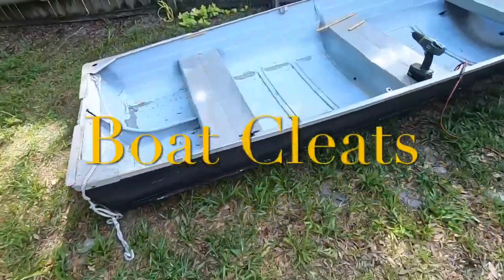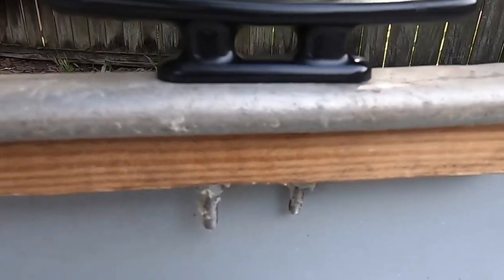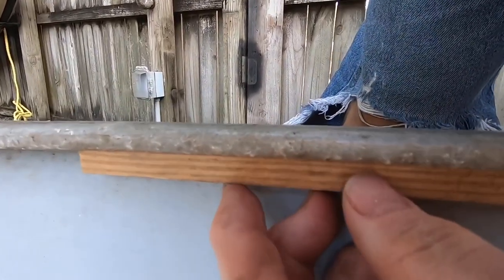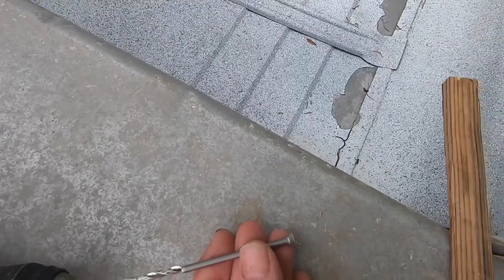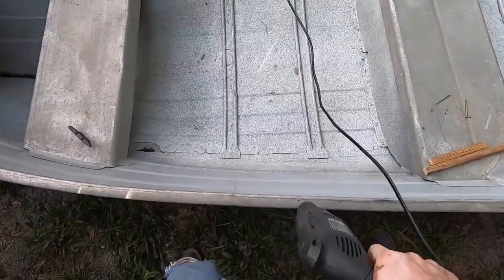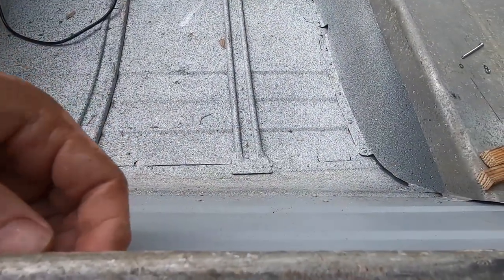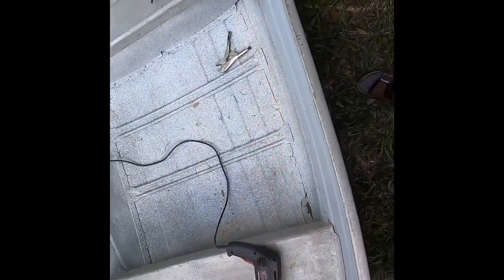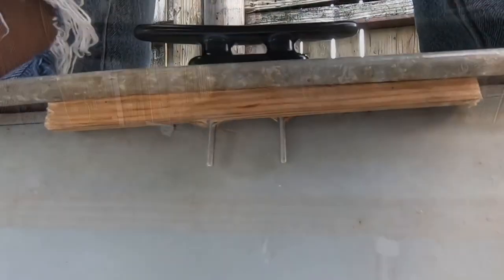DIY Boat Cleats for Jon Boat - Fast & Easy Method 🚤